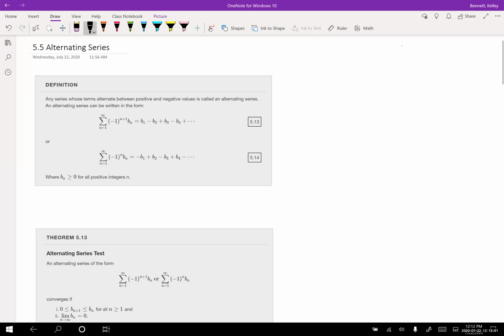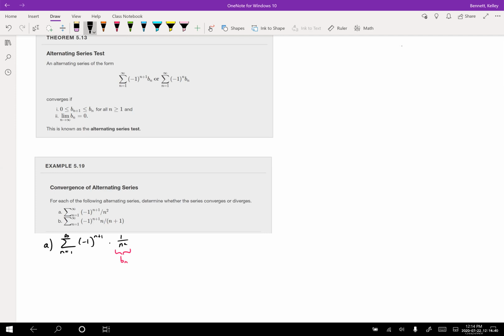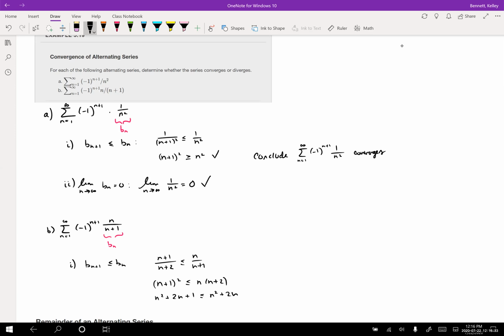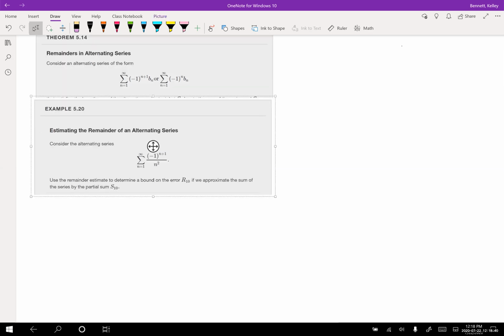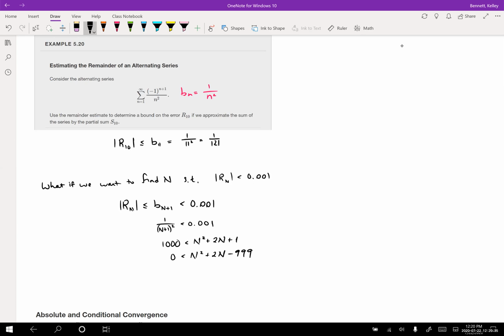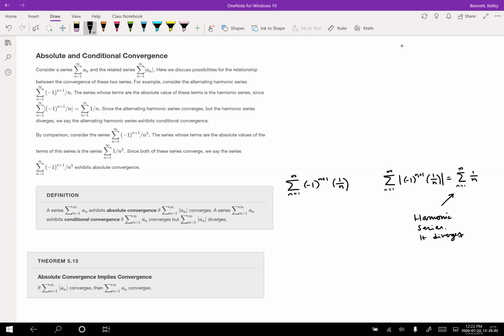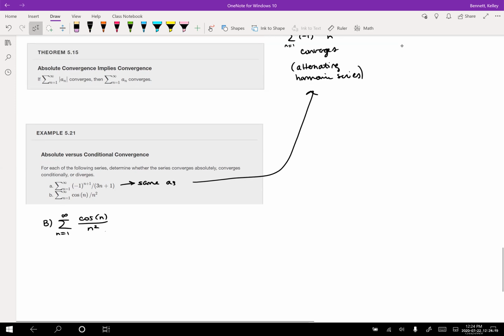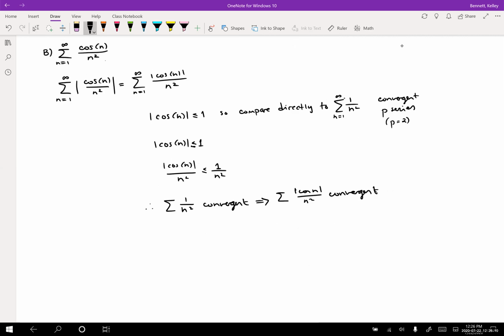Lecture 5 5 Alternating Series